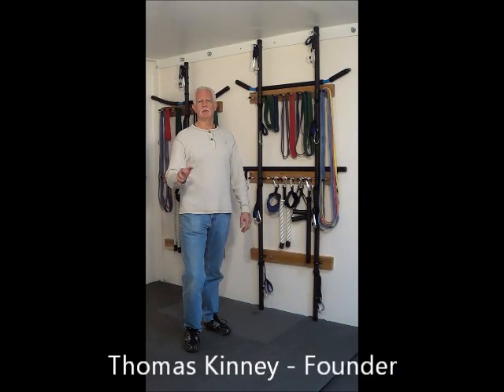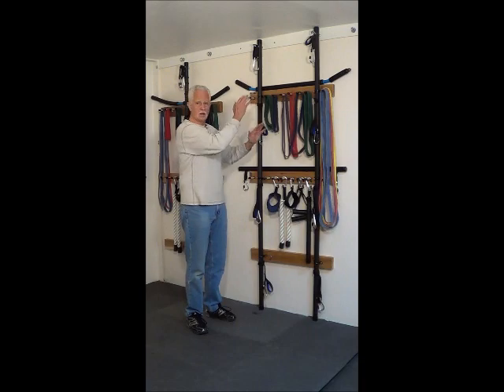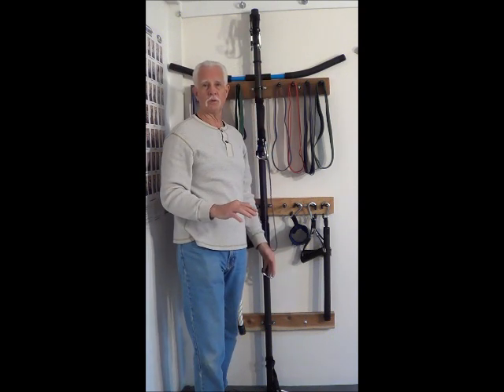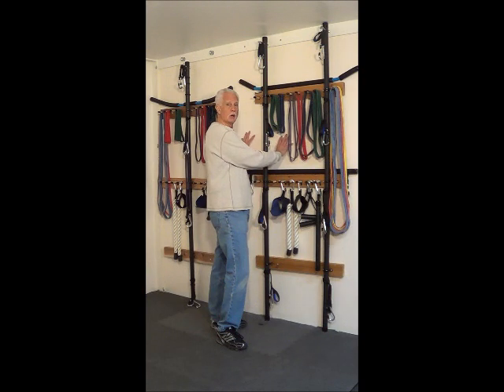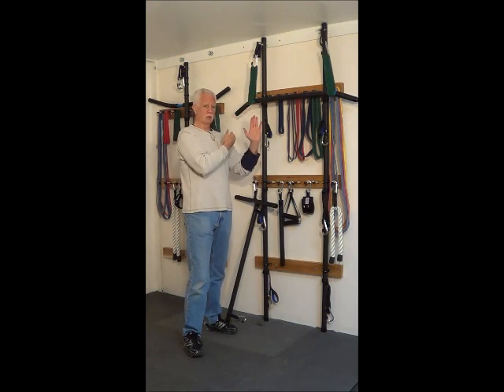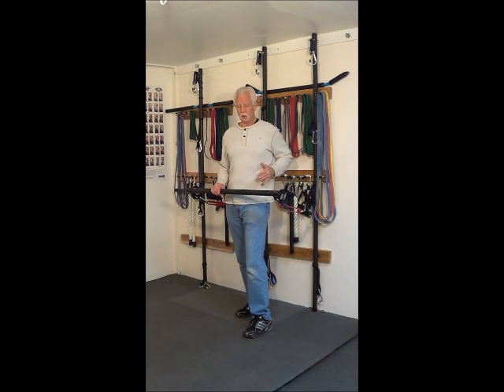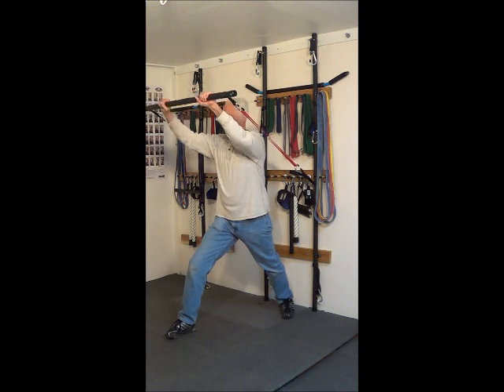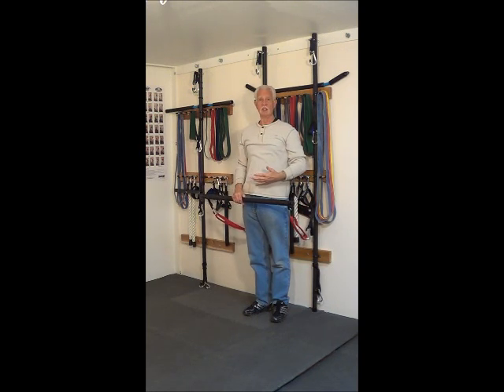Anazao Universal Workout Station Introduction 1 24 15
Anazao Fitness Gear - Introduction to Universal Workout Stations